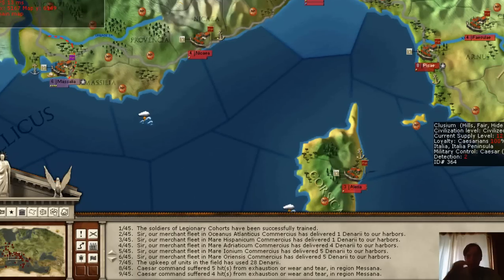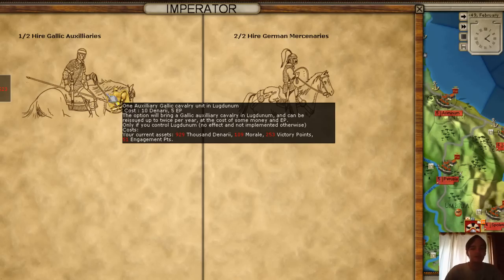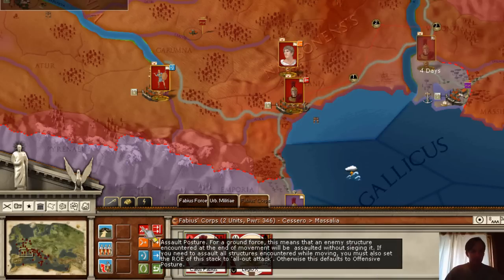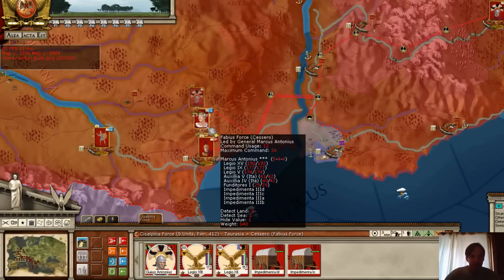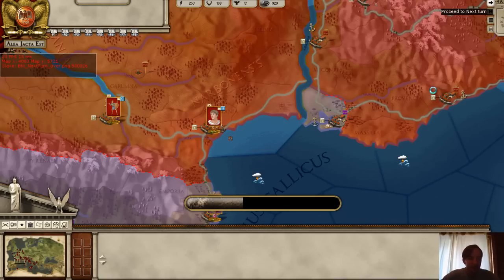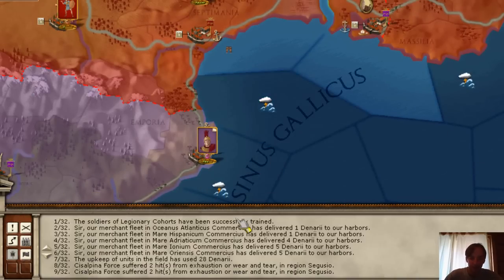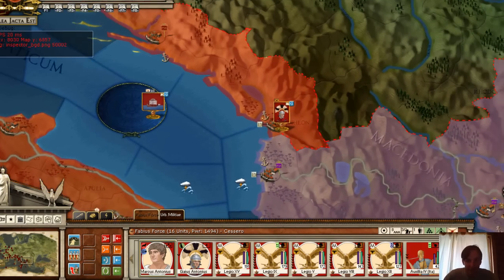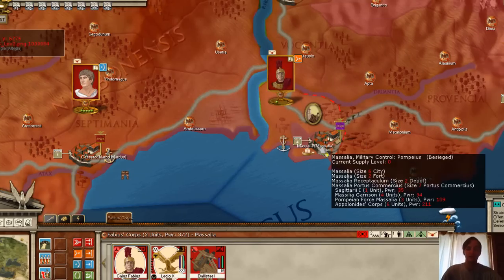AGEOD's Alea Jacta Est - Tutorial 10 - Recruit Mercenaries, Merge an Army on the March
I'll show you how to hire mercenaries and how to merge an army on the march.